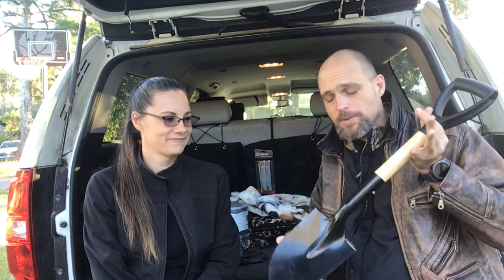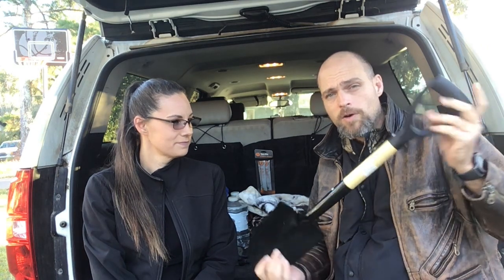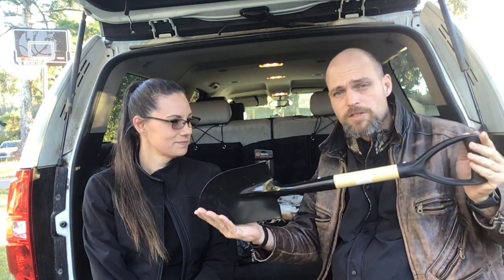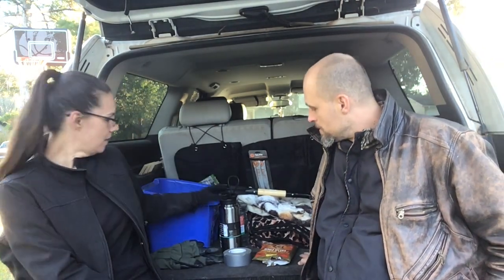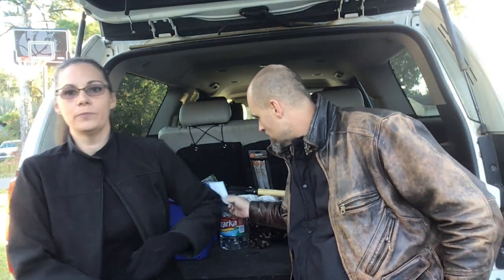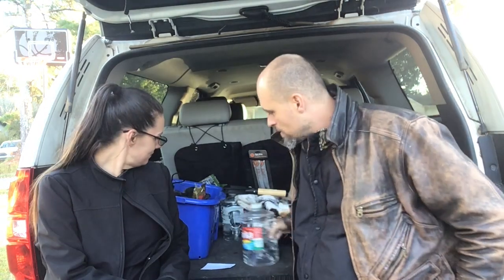Winter EDC for Your Vehicle: A Response to NWA Prepper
This video is about Winter EDC for Your Vehicle: A Response to NWA Prepper. Recently NWA Prepper put up a video asking us to put one item in our vehicles for winter. Well, it was time to get Ms. Kim's car ready, so here is a small video on a few of the items we put in her car for winter and why.